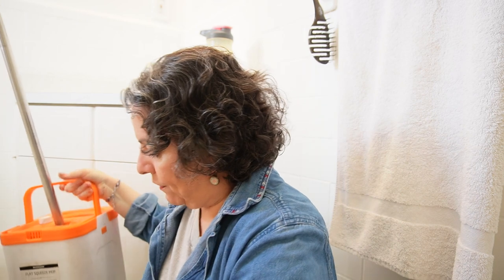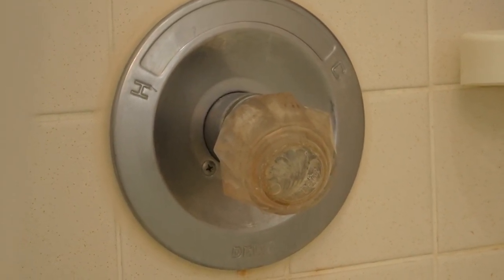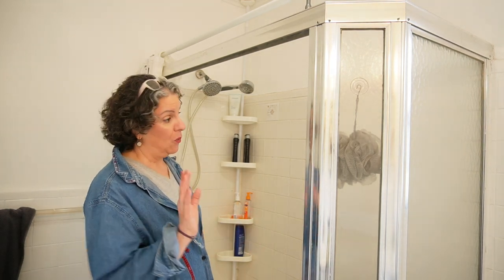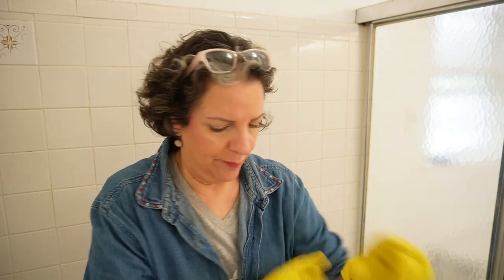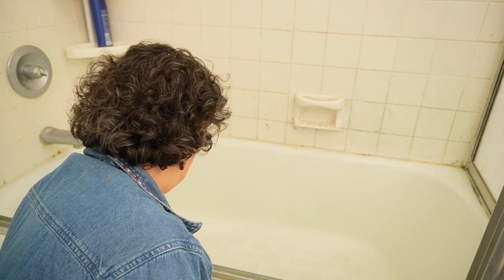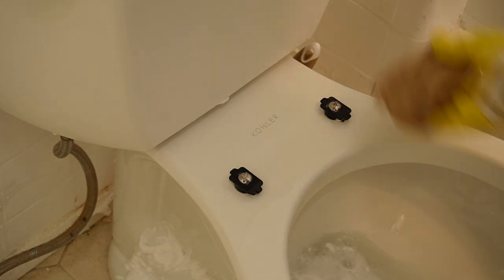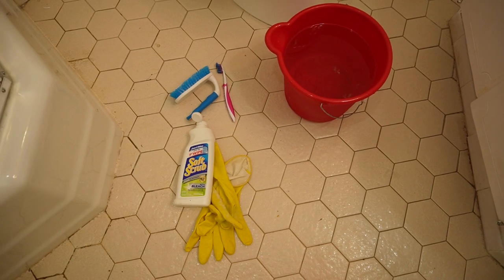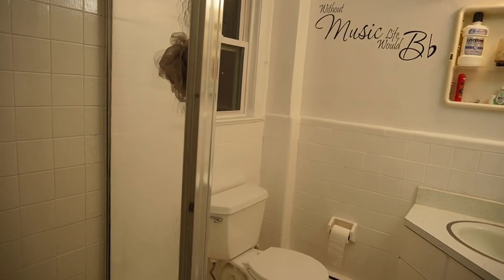Deep Clean With Me || 2023 Edition || The Bathroom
Hi everyone,
It is deep cleaning time and I am in the boy's bathroom for this one!
Brace yourself for mildew, soap scrum, hard water deposit and overall appalling inexcusable dirt! I am using a few new to me products in particular this hard water remover from Bio-Cleanproducts and am in awe at how well it performed! I hope this video inspires you to go do some deep cleaning in your bathroom!
Bio Clean Products - Hard Water remover: